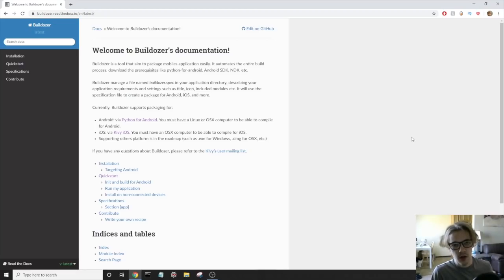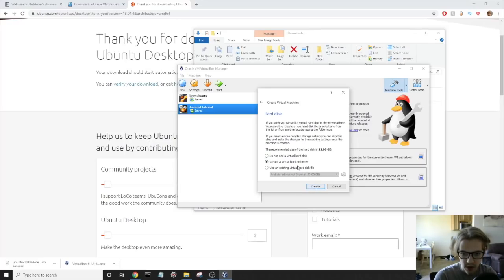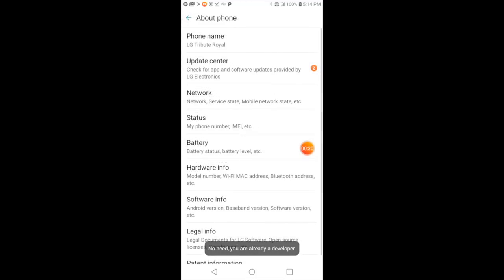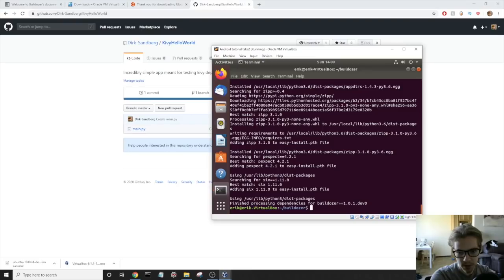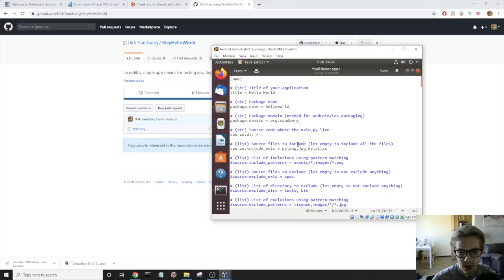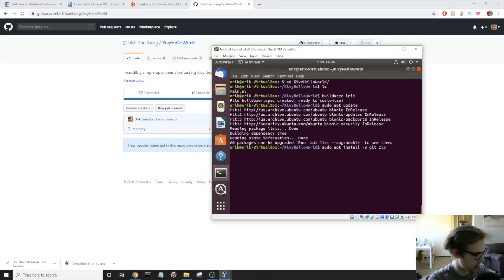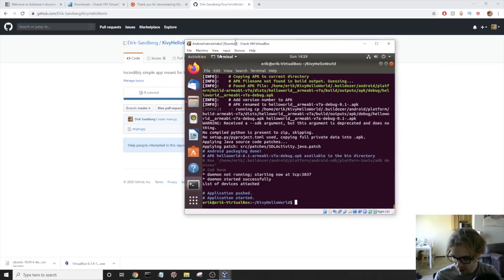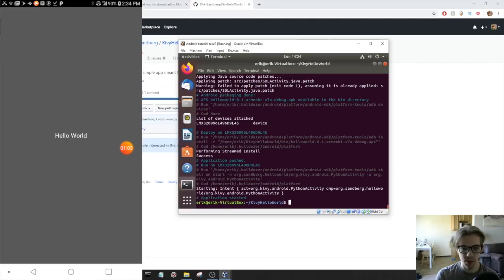Deploying Your Kivy/Python App to Android with Buildozer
Follow along with me as I deploy a simple Hello World Python/Kivy application to an Android phone. I used a Windows machine running an Ubuntu 18.04 image in VirtualBox since buildozer doesn't run directly on Windows.👇 LINKS AND INFO! 👇

Step 3) Make sure your phone is in Developer mode by going to Settings -- About Phone -- Software -- tap on 'Build Number' 7 times quickly. Now go to Settings -- Developer Options and enable Stay Awake and USB Debugging.

Step 4) Connect your phone to your computer and make sure to Always Allow USB Debugging when your phone connects.

Step 5) Set up a new virtual machine in Virtualbox using the image from step 2. I allocated 2048 MB of memory and 20 GB of disk space.

Step 6) Install Ubuntu on the virtual machine

Step 7) Open the Terminal in your virtual machine and run the following commands:

cd buildozer

sudo apt-get install -y python3-setuptools

sudo python3 setup.py install

cd ..

cd KivyHelloWorld

buildozer init

sudo apt install -y git zip unzip openjdk-8-jdk python3-pip autoconf libtool pkg-config zlib1g-dev libncurses5-dev libncursesw5-dev libtinfo5 cmake libffi-dev

pip3 install --user --upgrade cython virtualenv

Sudo apt-get install cython

buildozer android debug deploy run

If you run into any errors, watch the video ;)

- Erik